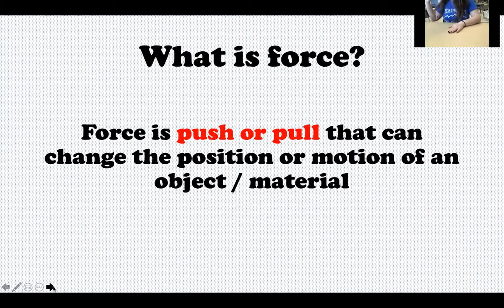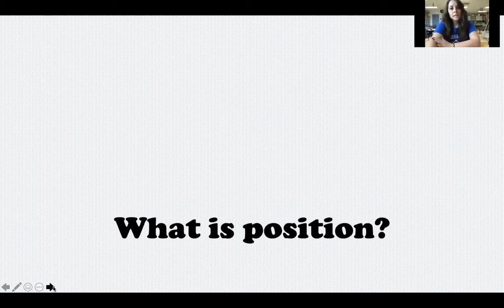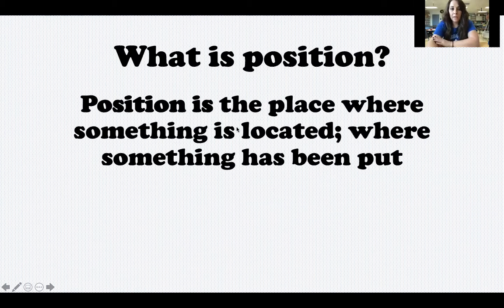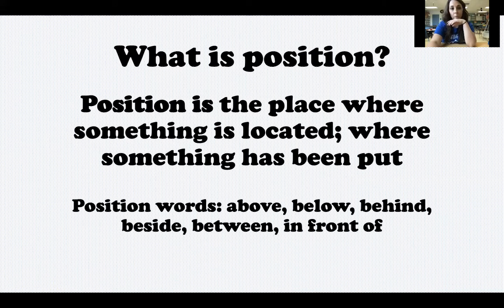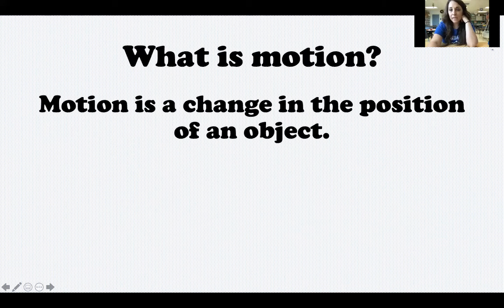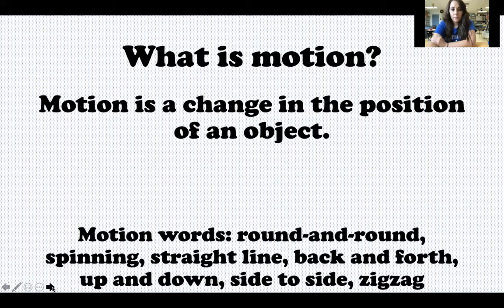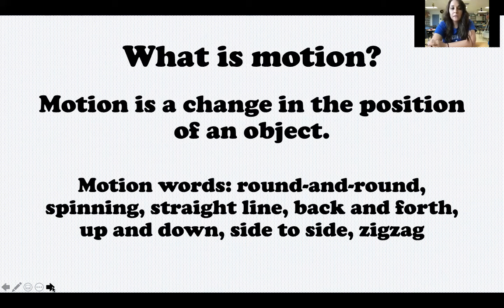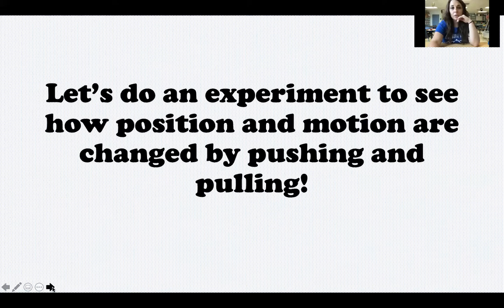3rd grade Oct 19 Position and Motion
In this video, I discuss the terms force, motion, and position. Then we do an investigation to see how mass affects the amount of force on an object, using a bouncy ball, a golf ball, and a ping pong ball.